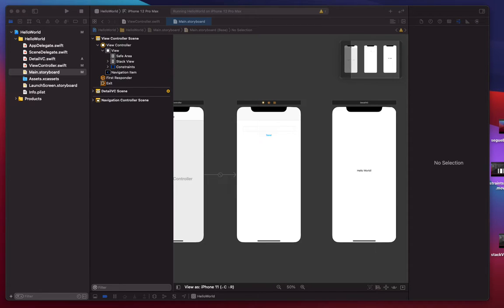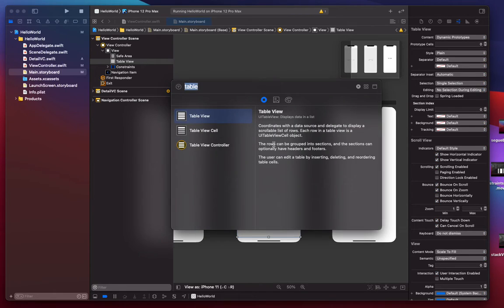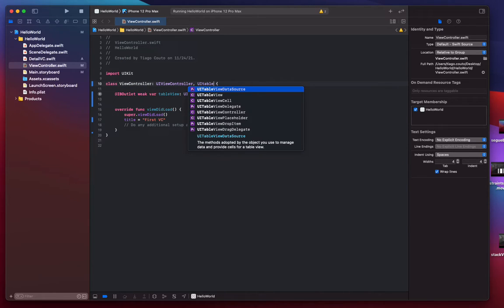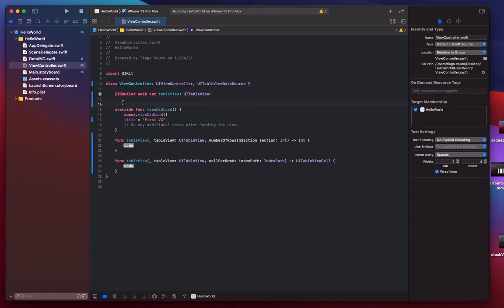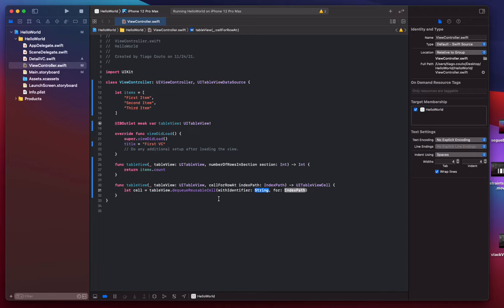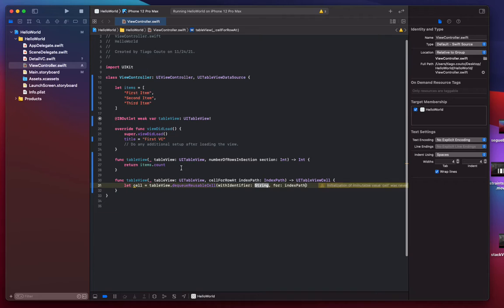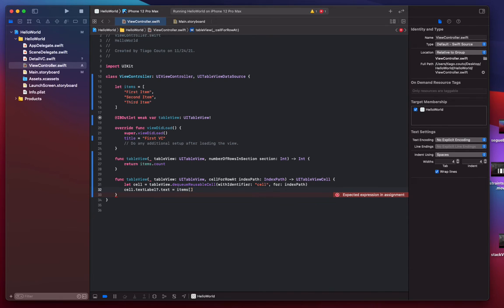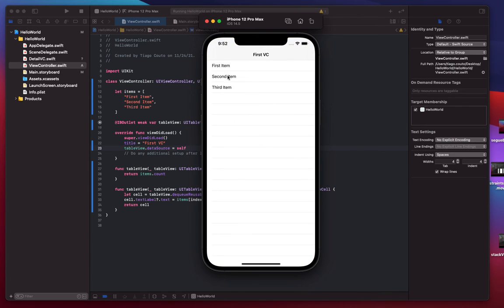iOS development with Swift for beginners - Display items in a list (UITableView)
In this video we learn how to display a list of items using the UITableView.